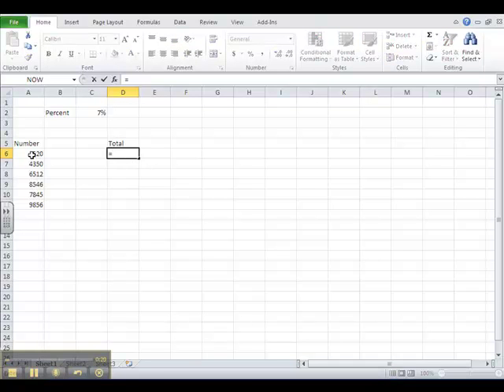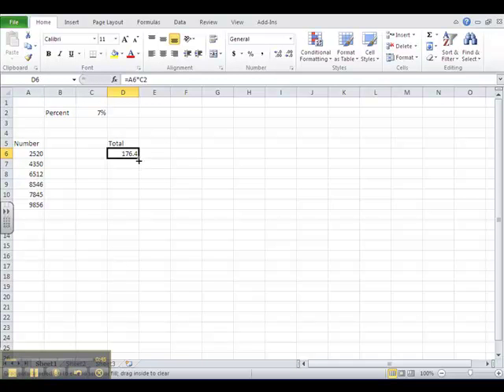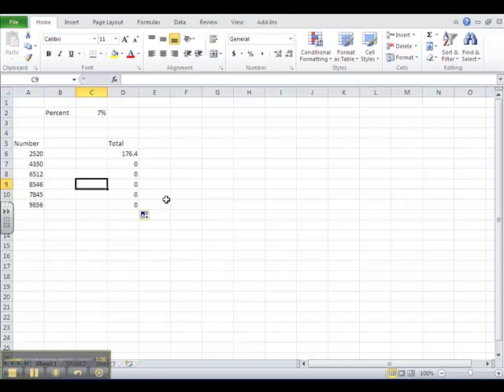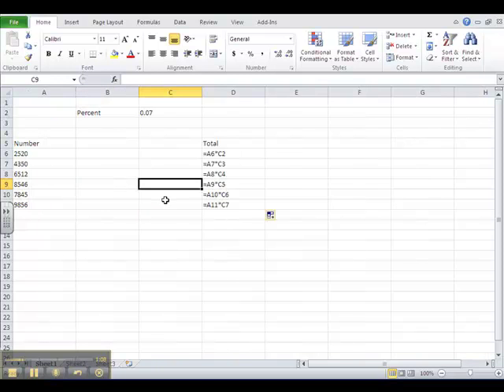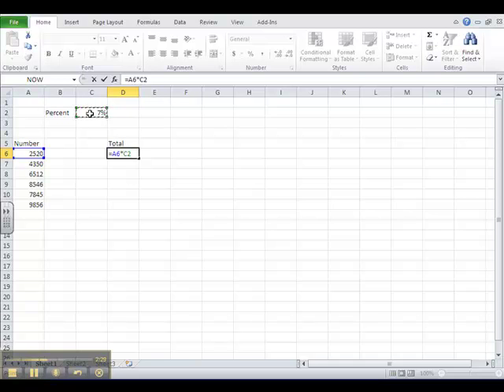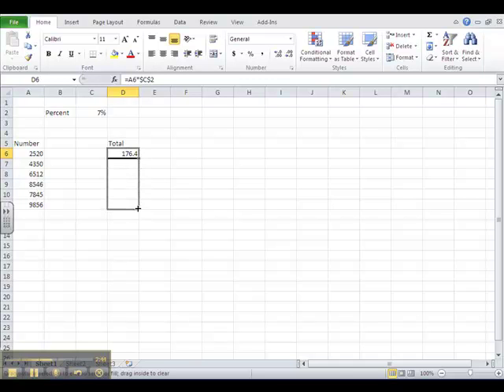Relative vs Absolute cell referencing.mp4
This lesson will instruct you how to enter in data using relative and absolute cell referencing.